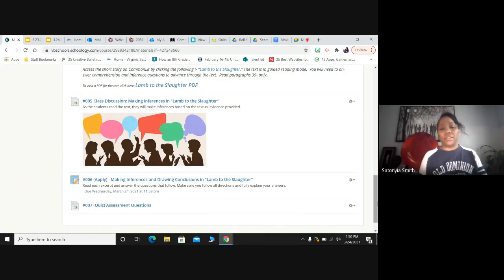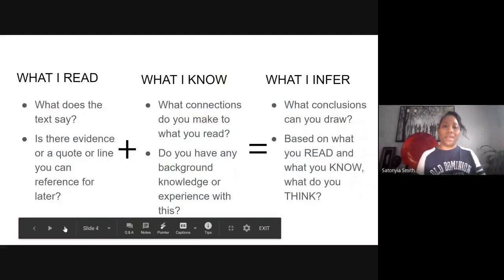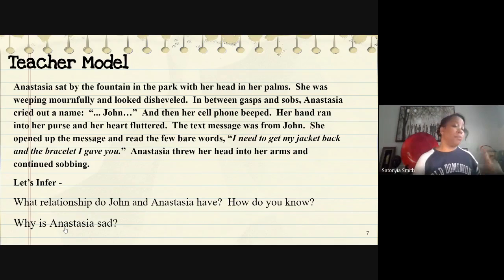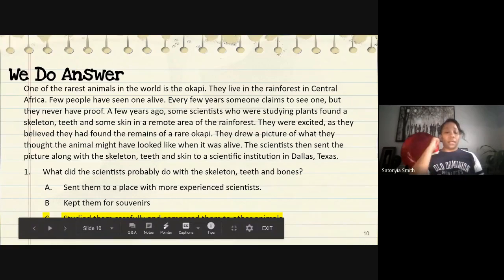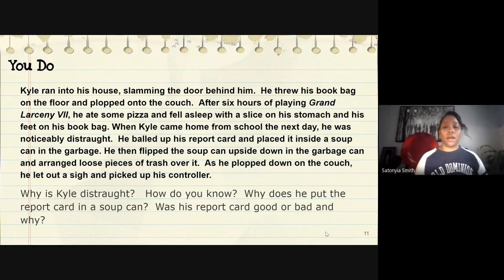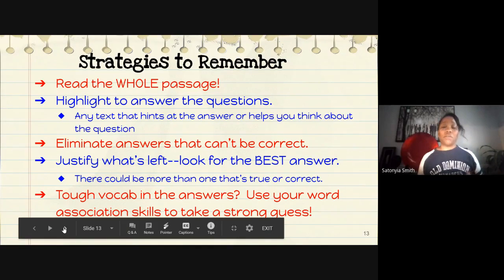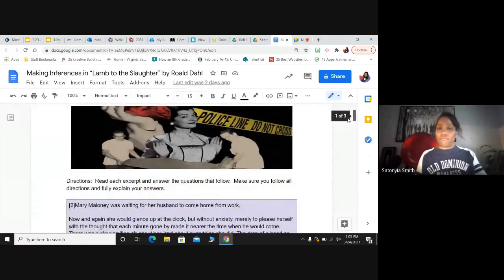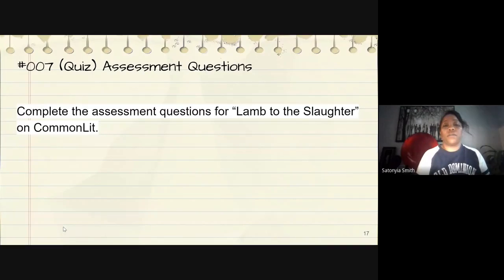Making Inferences and Drawing Conclusions (Part II)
This video talks about the Inference Equation and offers practice with making inferences and drawing conclusions.